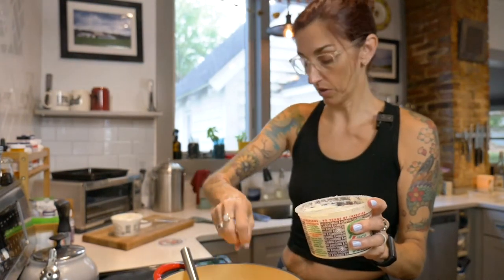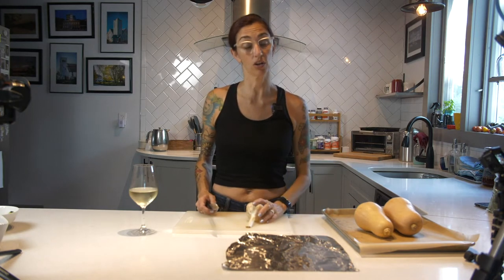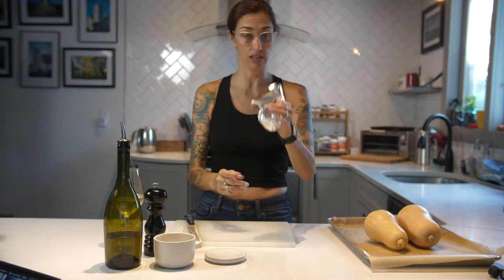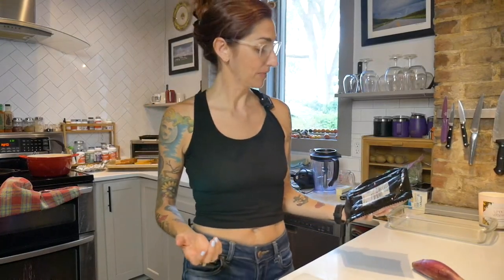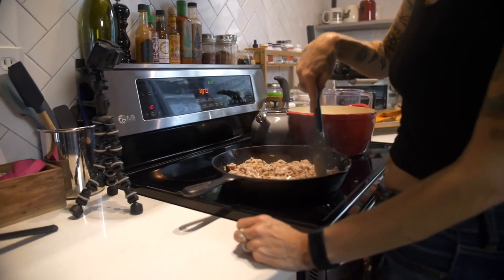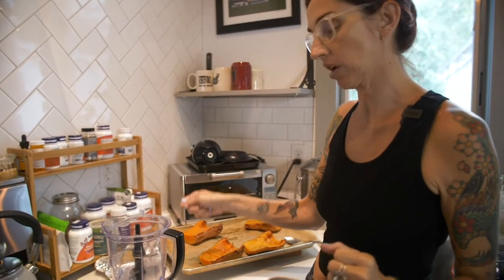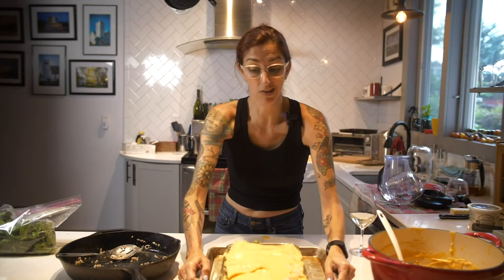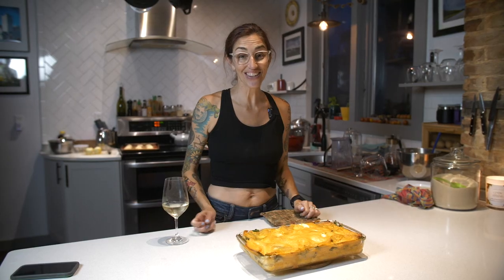How to make Butternut Squash Lasagna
On this installment of Good Clean Quarantine, Nat gets back in the kitchen to make a favorite in our house butternut squash lasagna.